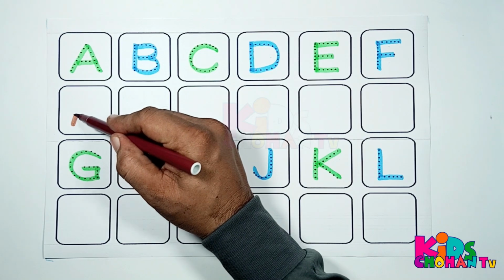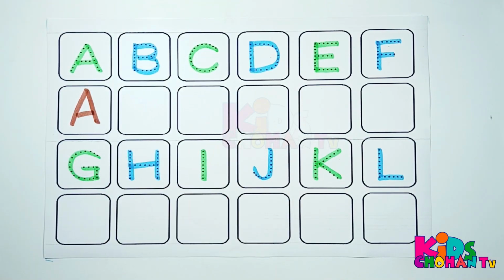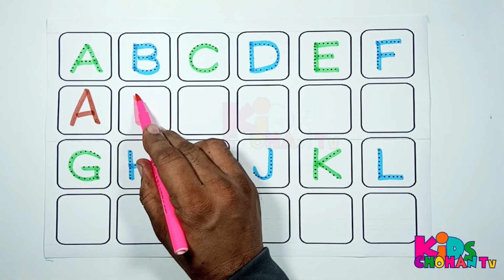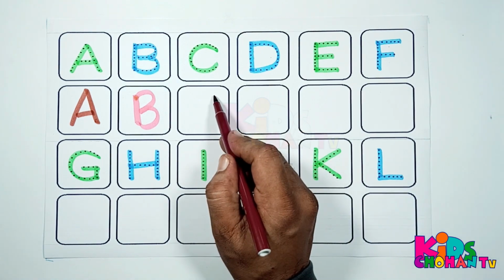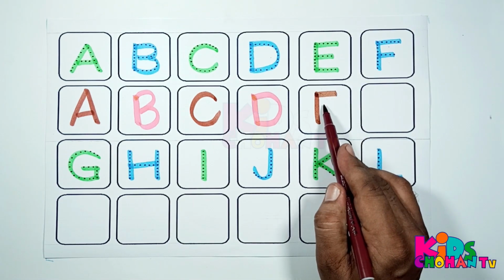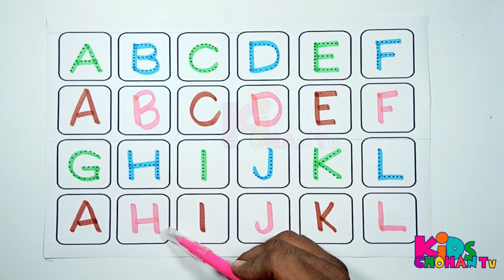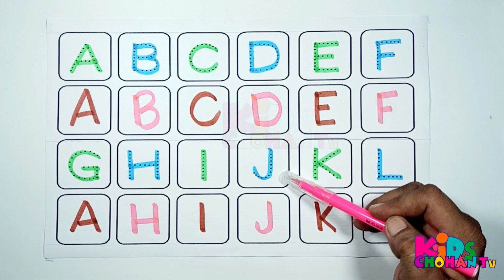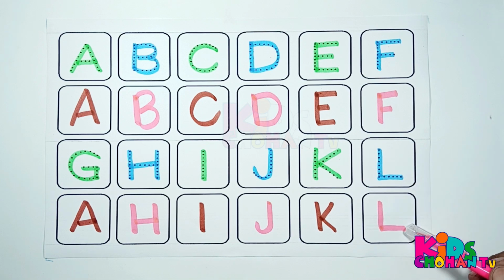ABCD Alphabet Song, ABCD Phonic Song, The Alphabet, One two three, 1 to 100 count, 40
Kids Learning 1To 20 Counting 1 One Riding 2 Two 3 Three Counting Online kids Class, Bend But Don’t Break! Sing, Dance & Stay Strong with Fun & Smiles! Twinkle Twinkle Little Star 2-Minute Lullaby for Kids Bedtime Nursery Rhyme Yeah Kiddo, ABC Song Learn ABC Song Alphabets For Kids, Números Mágicos Canções Infantis Vídeos para Crianças, Baby T-Rex Dinosaur Songs Pinkfong Songs for Children, Learn Colors with Lollipop and more! Compilation Season 2 ALL Kids Colors Pinkfong & Hogi, Nombre de los dedos de la mano español para niños Videos Aprende, Phonics Song with TWO Words A For Apple ABC Alphabet Songs with Sounds for Children, Learning English Alphabets With Colours A-Z Kids Education, Learn ABCs A for Apple 🍏 | Phonics & Rhymes 🎵, Learn ABCD Alphabets and numbers counting 123 Shapes for kids and Toddlers ABC phonics song, abcd abcde a for apple b for ball C for cat alphabets phonics song English varnmala, Ginti 1 से 100 तक गिनती ginti in hindi ek se sau tak ginti hindi mein 100 tak ginti गिनती,   Aprende los números para niños del 1 al 10 en español Tino Juguetes & Niños Caricaturas educativos, Aprende a contar y los colores en español con la oruga de madera Tino - Educativos para niños, Ronda De Las Vocales Canticuentos Canción Infantil MundoCanticuentos, Bob el Tren Aventura del alfabeto Canciones Infantiles en Español Dibujos,
LOS NÚMEROS del 1 al 10 Canciones de los números Vídeo educativo para aprender a contar, Phonics Song 2 with TWO Words in 3D-A For Airplane ABC Alphabet Songs with Sounds for Children, abc Song A for Apple Phonics Song 123 Song 1234 Numbers Next Kids World, Dias da semana em inglês Aprender os dias da semana em inglês, Aprender a ler e escrever Alfabeto ilustrado com palavras da língua portuguesa, Aprender os Números em Português Musica infantil Desenho Animado com Os Amiguinhos, ABC PHONICS SONG ABC ALPHABET DOTTED ABC PRESCHOOL, one two three four preshcool toddlers Shapes, Phonics song 1 to 100 counting learn to count one two three numbers song, Phonics Song with TWO Words More ChuChu TV Nursery Rhymes & Toddler Learning Videos, Alphabet Animals & More Phonics Songs, Alphabet Livestream How To Draw Paint And Learn ABC alphabet Learn Colors with Colorful Monster Candy Shop Halloween Colors, Scary Rhymesp pinkfong & Hogi.